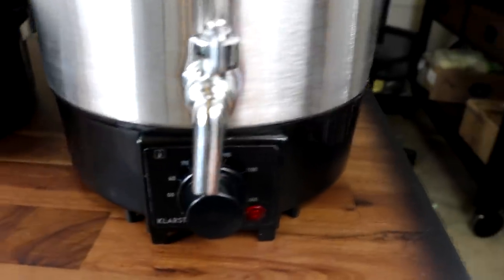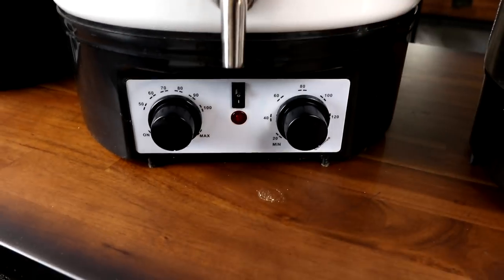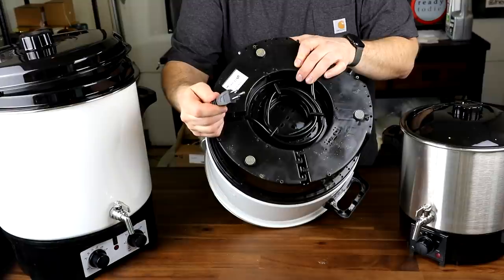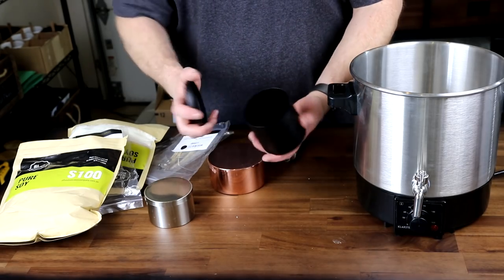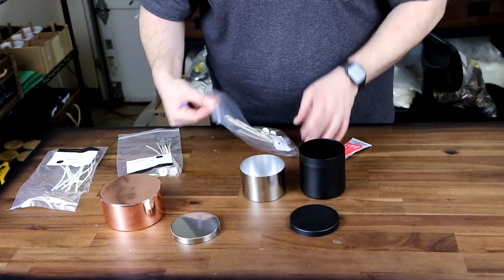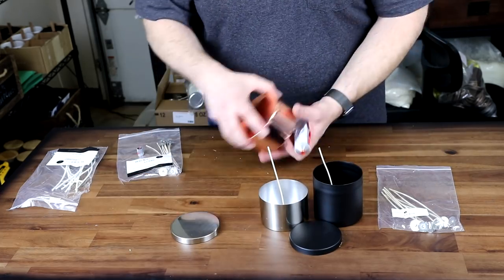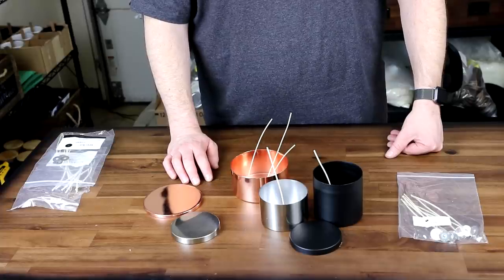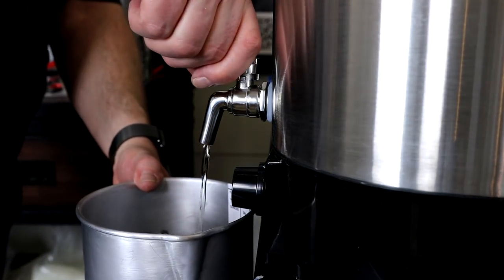LUXURY CANDLE WAX MELTERS: Brand new wax melters to test out from Luxury Candle Supplies